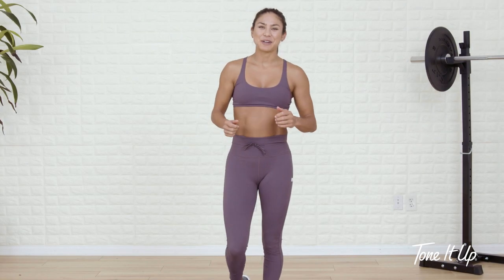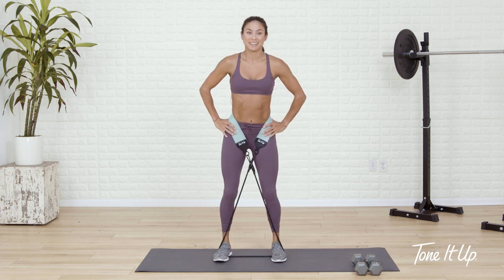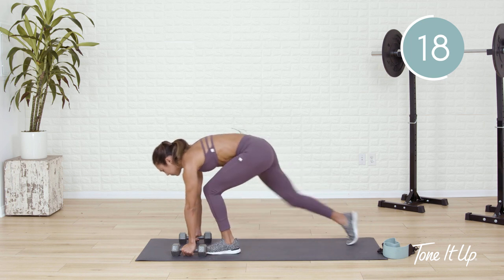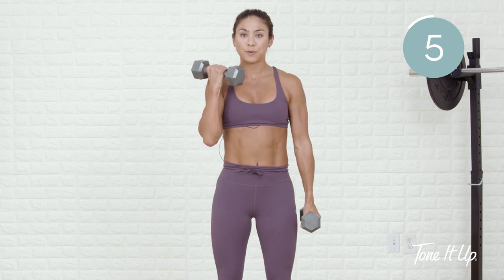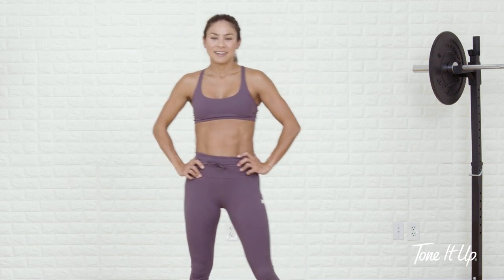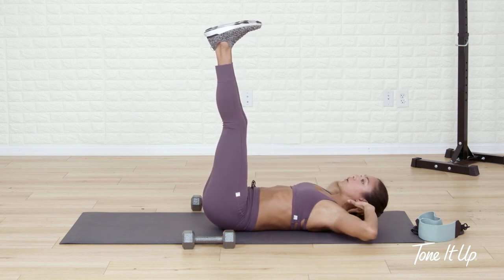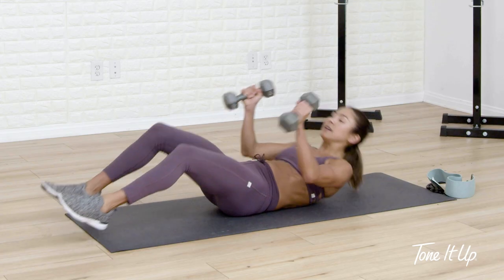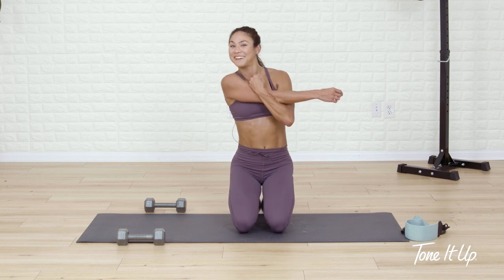TOTAL BODY WORKOUT LOW IMPACT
Grab your squat band and your dumbbells because we've got some work to do! This entire workout is low impact - no jumping required - but that doesn't mean it's low intensity. You'll warm up with glute work, then conquer two five-move circuits. It's total-body toning with an emphasis on that booty!